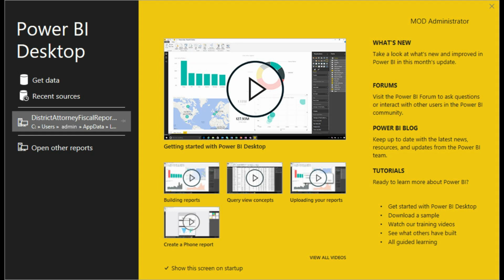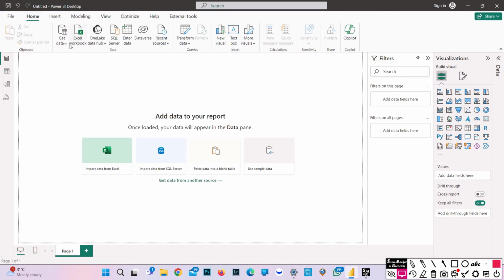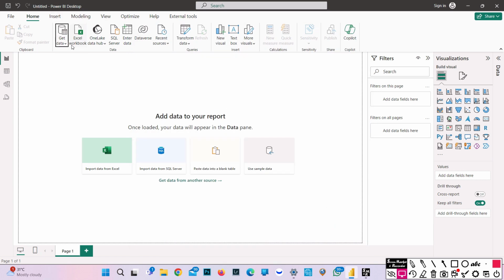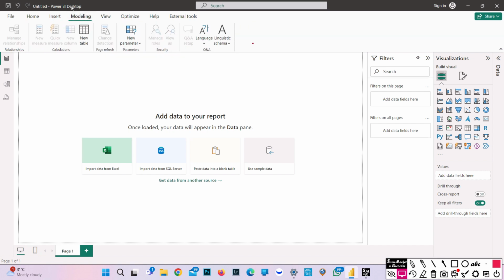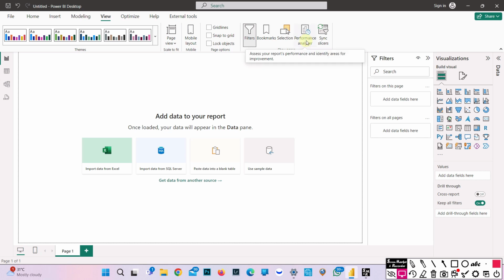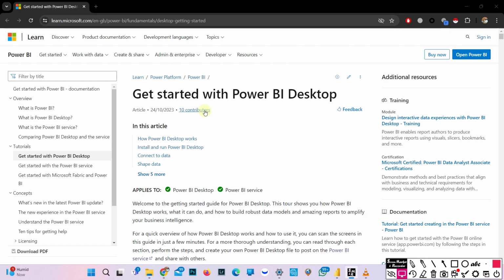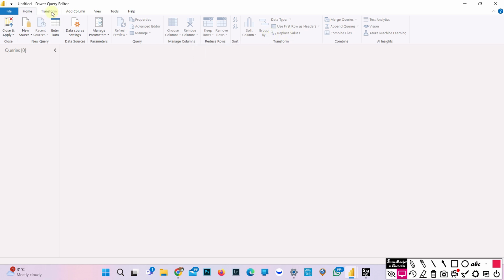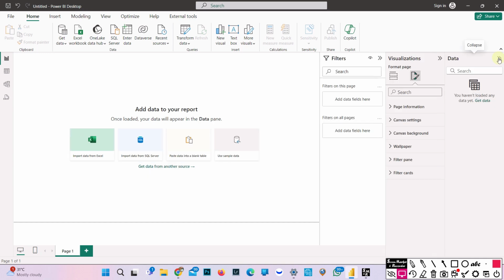Power BI Tutorial || Introduction to Power BI desktop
In this step-by-step tutorial you will get an overview of entire PowerBI Desktop application with each tools and features available. This will help you to start with your PowerBI development journey in just 10 minutes.

Power BI is a powerful analytics tool that allows you to visualize and analyze data from a variety of sources. We’ll cover everything you need to know to start with your first tour of the application

🕙TIMESTAMPS:
00:00 Welcome & introduction
00:51 How to create blank report
01:30 Different types of ribbons
03:35 Get data
12:10 Power Bi documentation
13:15 Report, data & Model view
14:23 Transform data
16:25 Filter, Visualization & data pane